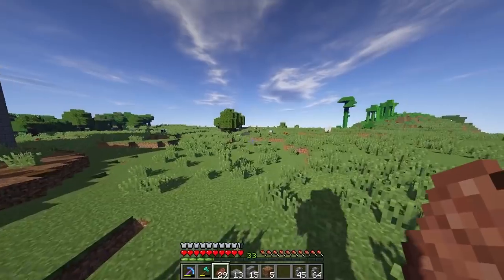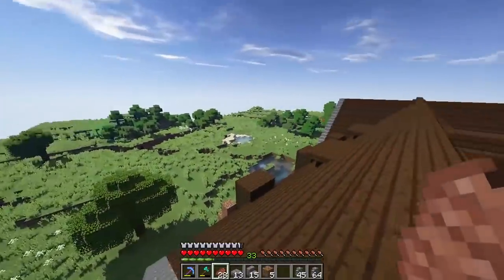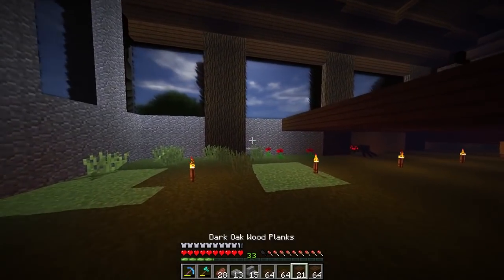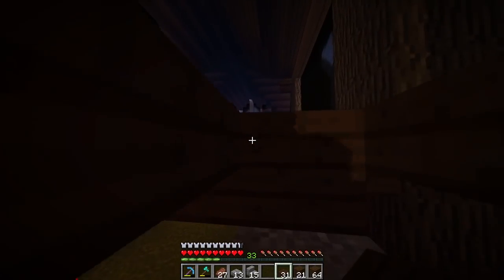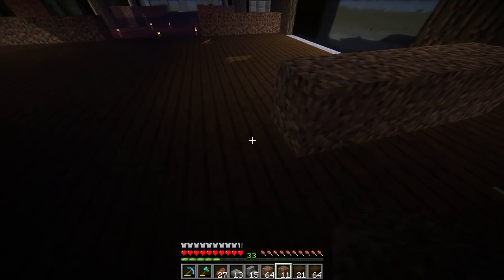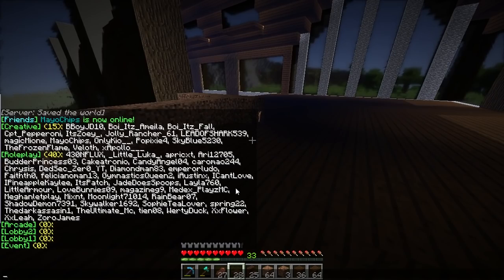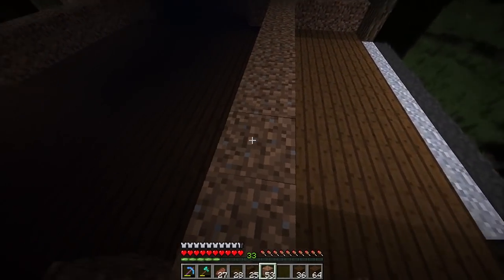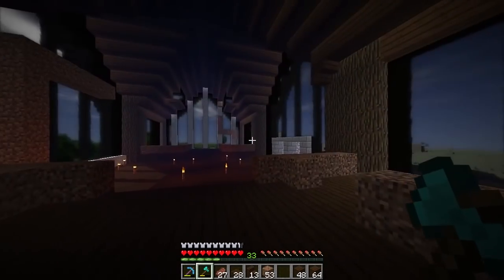KaoshKraft SMP - FLOOR PLAN - EP72 (Minecraft SMP)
Minecraft SMP: Kaoshkraft! In Today's Episode of Kaoshkraft SMP we start work on the floor plan now the outside is fully complete! Kaoshkraft SMP is a Private whitelisted, vanilla Minecraft SMP server for Youtube lets players who post daily videos on their channels. Minecraft SMP means Survival Multiplayer, where you get a group of Minecraft SMP players all playing on the same server. The Minecraft SMP Kaoshkraft was started by Biggs87x and Profeshor_Kaosh back in 2012. This is now the 3rd season of the Minecraft SMP and we have a tonne of new features to make season 3 of Kaoshkraft SMP as exciting as possible. If you wish to check out any of the current Minecraft SMP members, links to their channel can be found below. Don't forget applications to join Kaoshkraft are always open. So if you are Youtuber and interested in joining A Minecraft SMP, there is a link down below to a "Minecraft SMP: Kaoshkraft Application" form. I hope you enjoy this Minecraft SMP: Kaoshkraft Episode! :)

.:Kaoshkraft Server Info:.

.:KaoshKraft Members:.

This server is a private Minecraft SMP server and is invite only, sorry!

.:My Info:.

Title ► KaoshKraft SMP - FLOOR PLAN - EP72 (Minecraft SMP)

Thanks for all your support on this Minecraft SMP: Kaoshkraft Episode. Rating the video and leaving a comment is always appreciated!

- Biggs87x